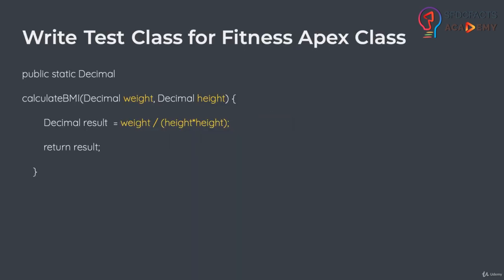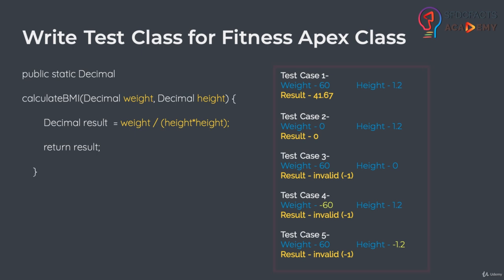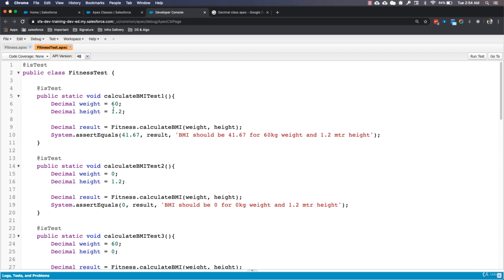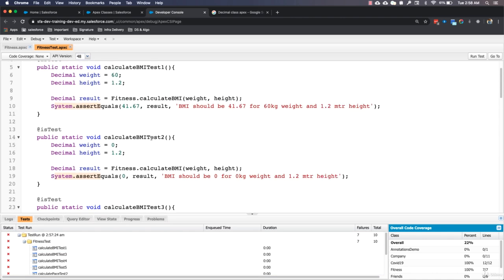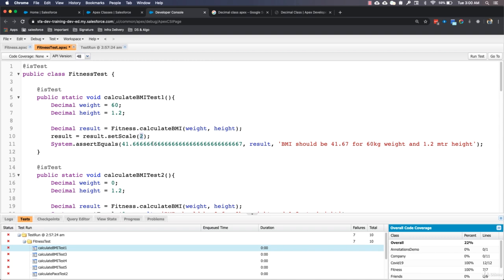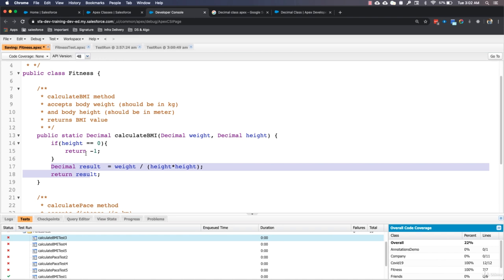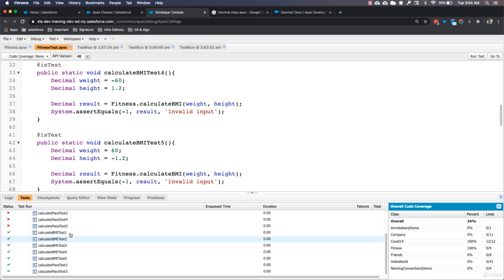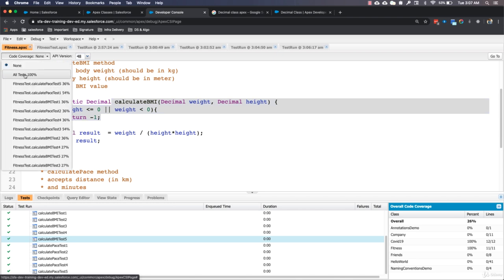6 Challenge 8 Solution